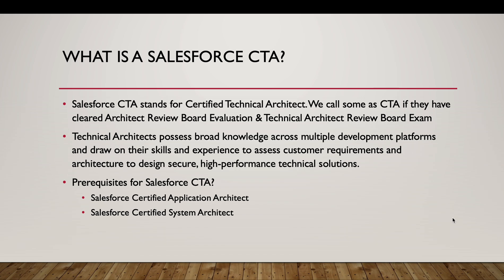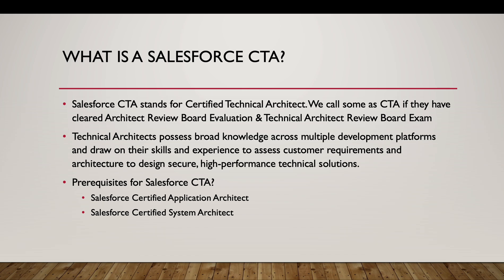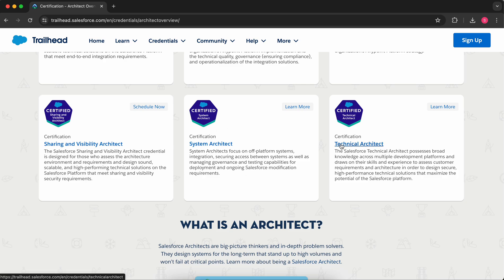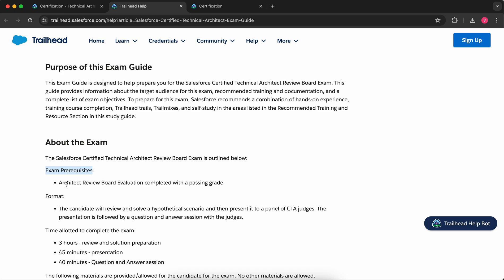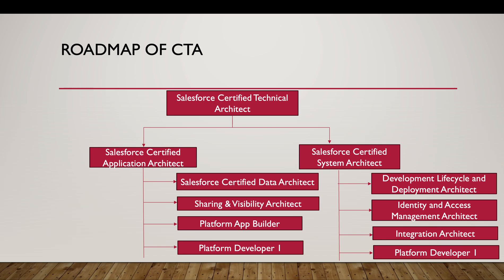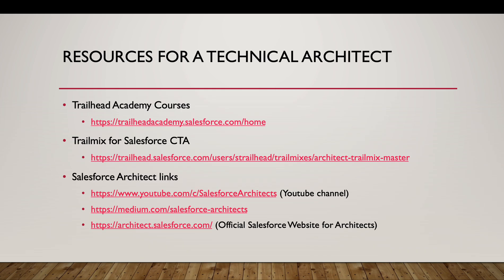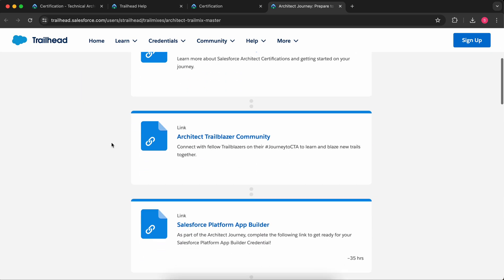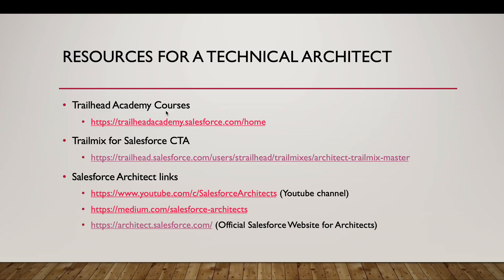Salesforce Certified Technical Architect Certification Exam | Review | Prerequisites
In this video, we would understand about the Salesforce Certified Technical Architect exam. We would see the prerequisites for the exam like Salesforce Application Architect and System Architect.

In the end, we would see some useful resources for CTA aspirants!!

Here're the articles that I showed in the video